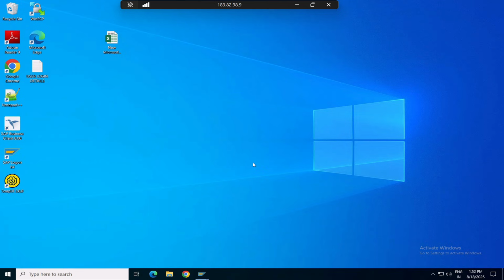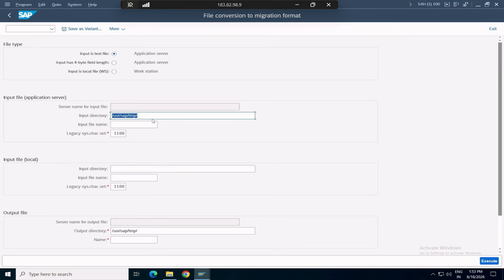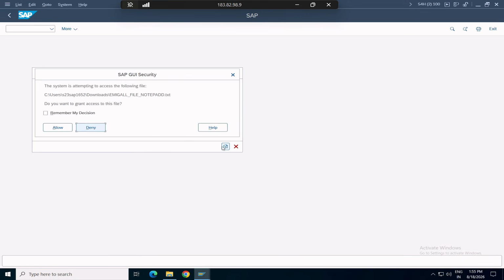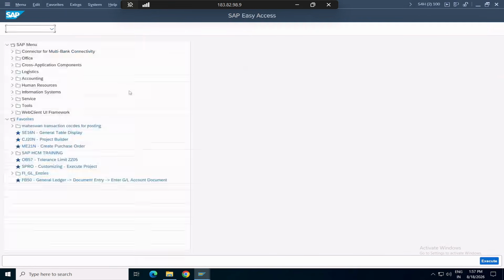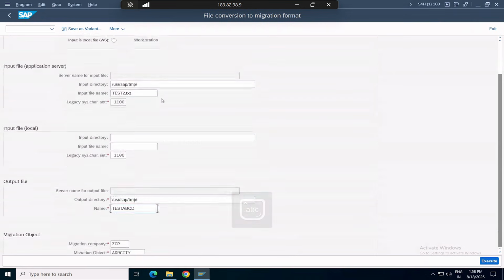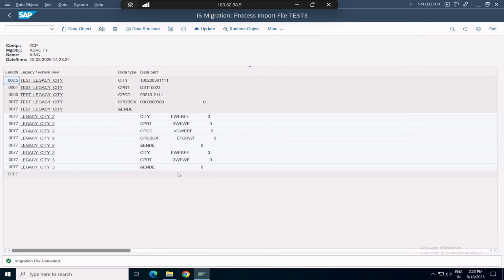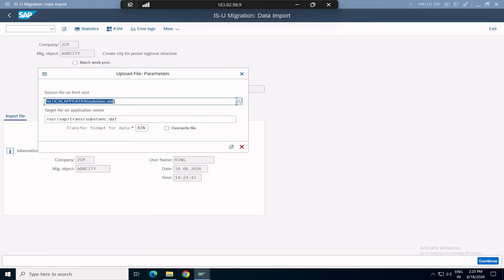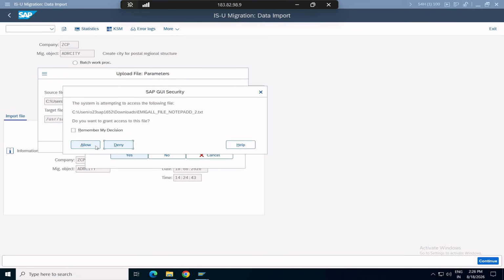SAP ISU EMIGALL LOAD FILE CONVERSION Explained.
In this video, I’m sharing a bit about my background and my journey in the tech industry.

I am an ETL and SAP Data Migration Specialist currently working at EY, with a strong foundation built during my time at Deloitte. My work revolves around helping enterprises seamlessly transition complex data systems, building efficient ETL workflows, and bridging the gap between technical execution and business strategy.